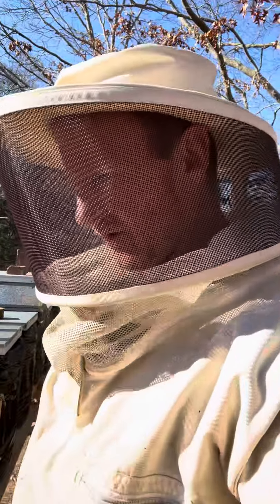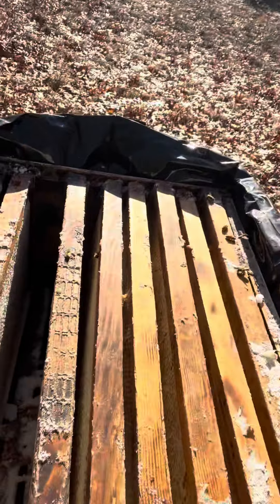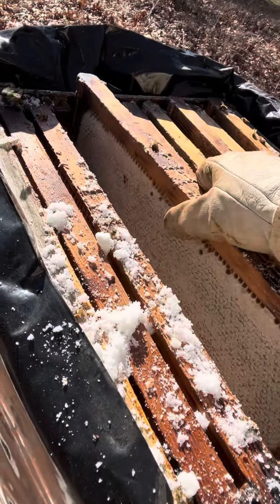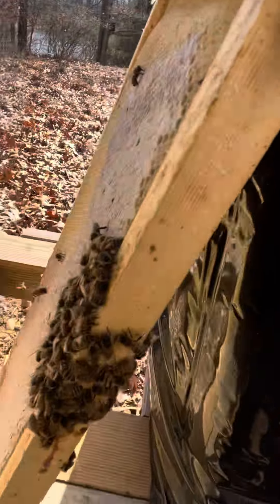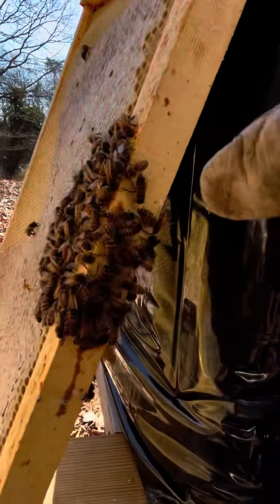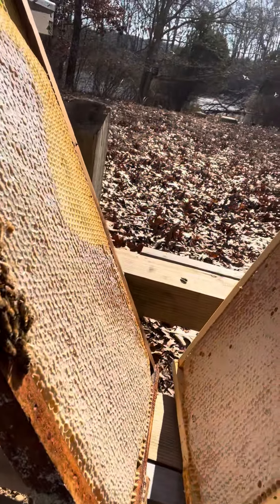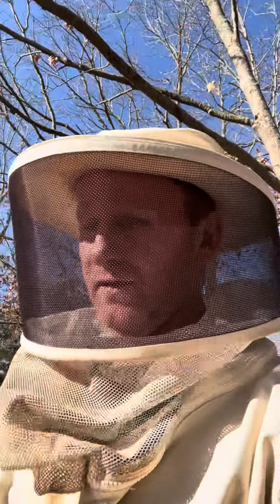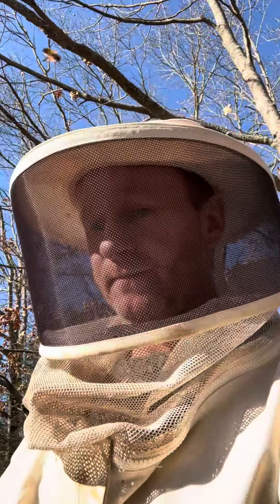beekeeper bees honeybee hamptons newyork apiary death winter macsbees deadhives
Winter losses